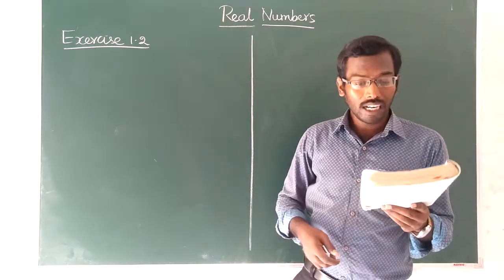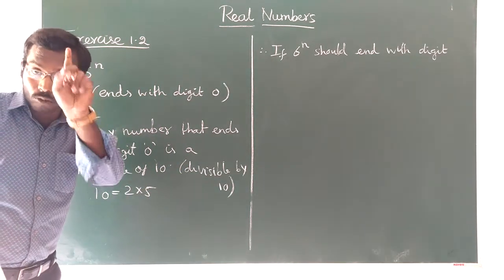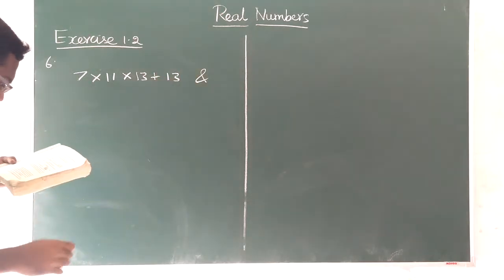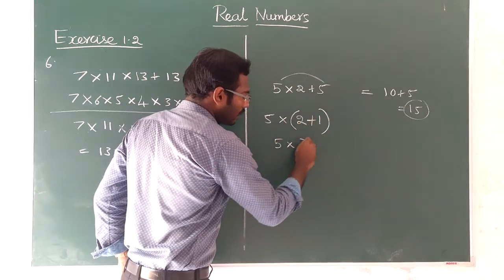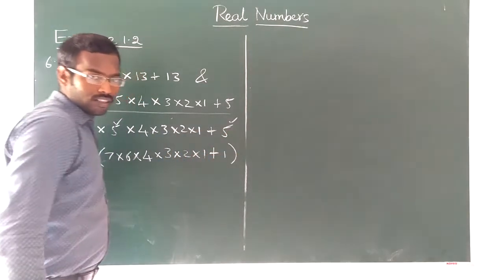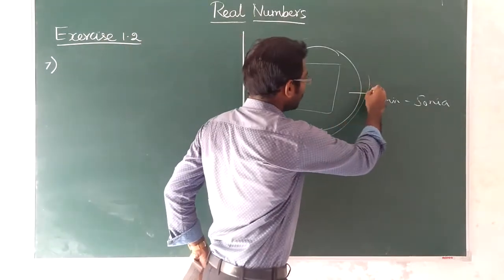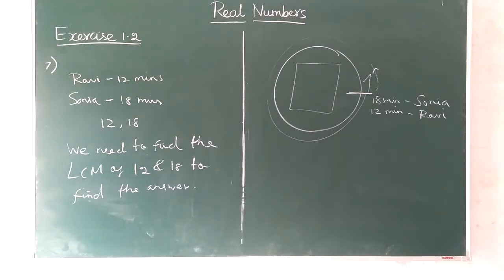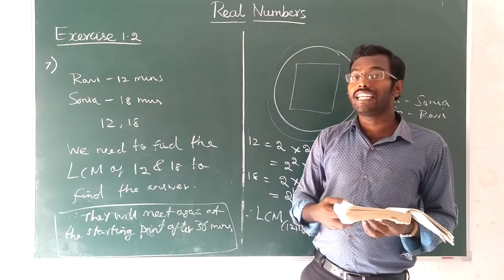Exercise 1.2: 5-7 sums | REAL NUMBERS - CBSE Class 10 Maths (by Meshok Sir)